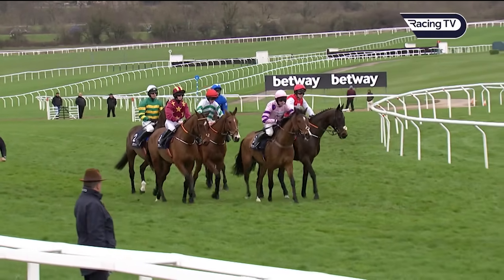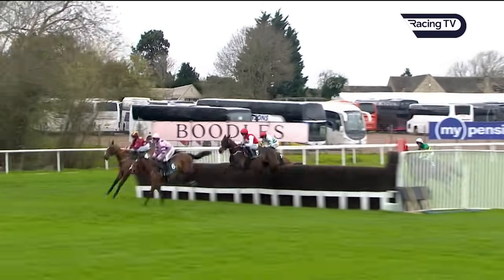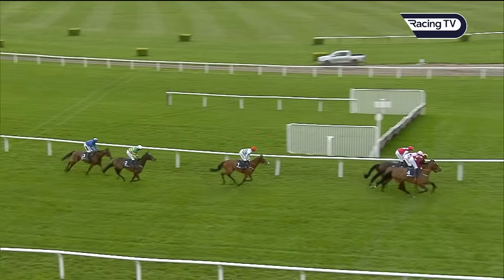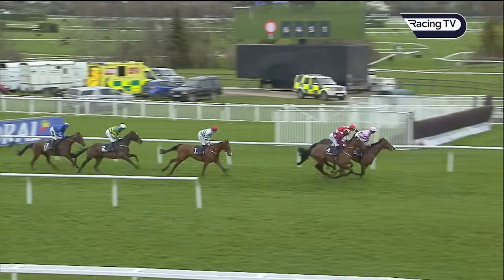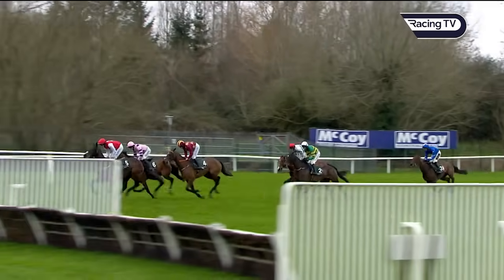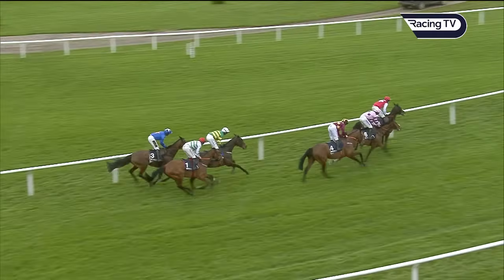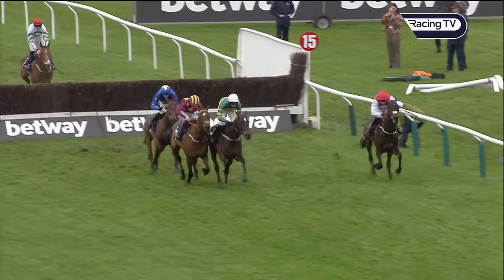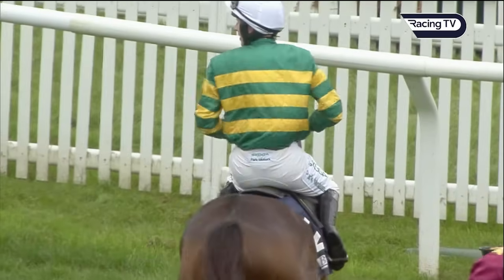FACT TO FILE outlines future Gold Cup claims with smooth Brown Advisory triumph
Fact To File provided Willie Mullins with yet another Grade One Cheltenham Festival triumph when staying on strongly to land the Brown Advisory Novices’ Chase under Mark Walsh.

It was a sixth win in the race for Mullins, who had previously struck with Florida Pearl (1998), Rule Supreme (2004), Cooldine (2009), Don Poli (2015) and Monkfish (2021).

Talked of as a serious Gold Cup horse of the future, the JP McManus-owned 8-13 favourite was given a patient ride by through the early stages, before things tightened up, with the field almost inseparable over the third-last fence.

Around the bend horses started to drop away, however, and nothing could go with the market leader – who was second in the Champion Bumper here last year – as he accelerated clear after the last.

Monty’s Star (Henry de Bromhead/Rachael Blackmore) was three and three-quarter lengths back in second, with Giovinco third at 40-1 for Lucinda Russell.

McManus said: “I was nervous and I thought he got a little warm and on his toes beforehand.

“I think Mark did a great job to get him settled and I think he will learn a lot from that race, I’m just relieved.

“It’s all in front of him and when Willie decided to go straight chasing with him I had no objection, it sounded good to me. It has been vindicated.”